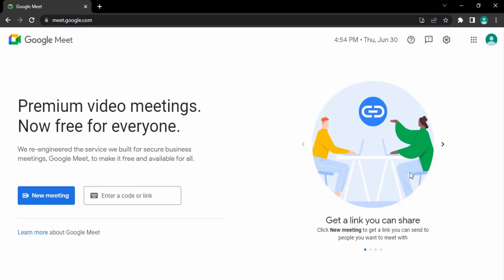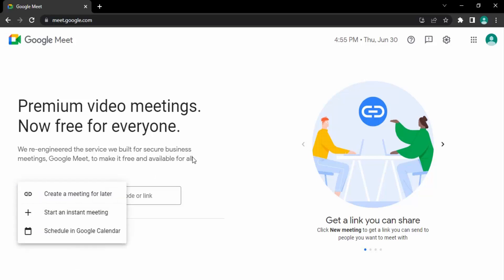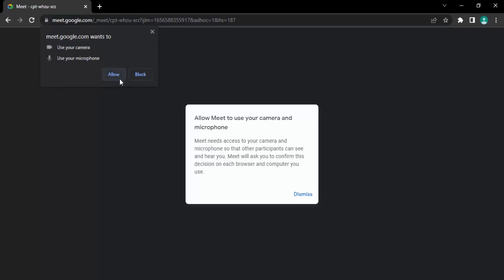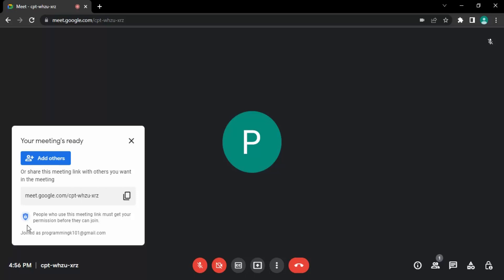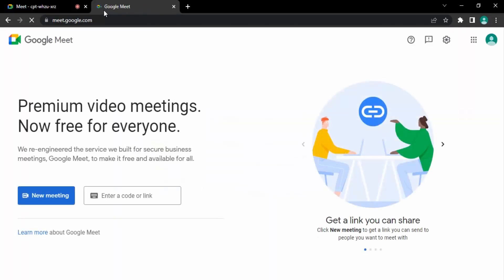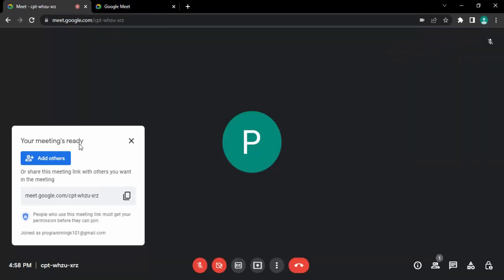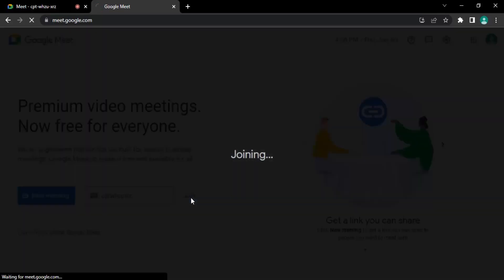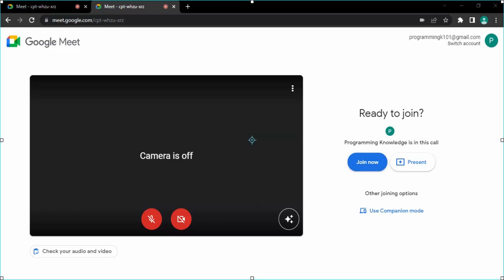How To Create/Join Google Meet Meeting From Your Browser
In this video I am going to show How to create and join a Google Meet from your browser.